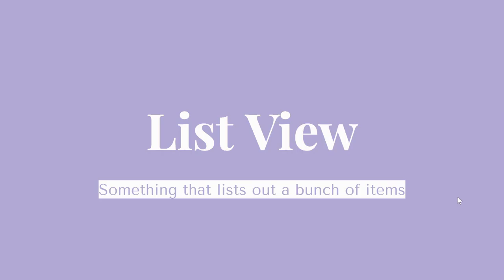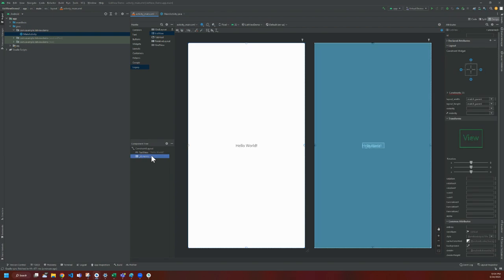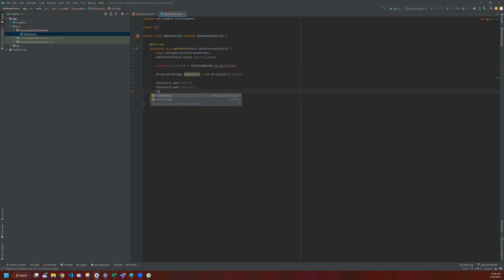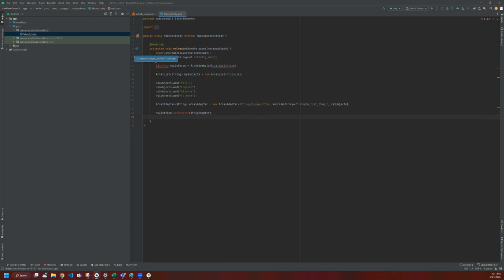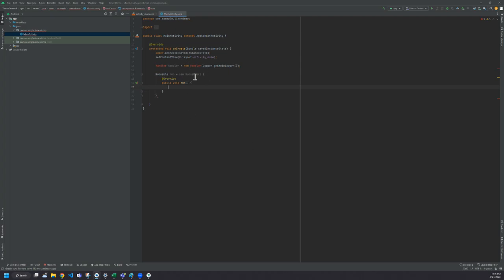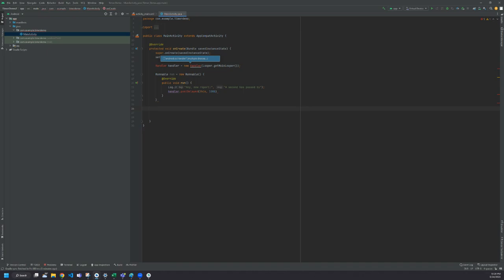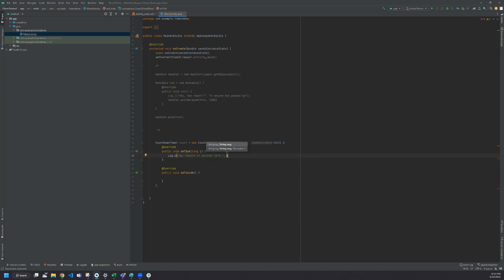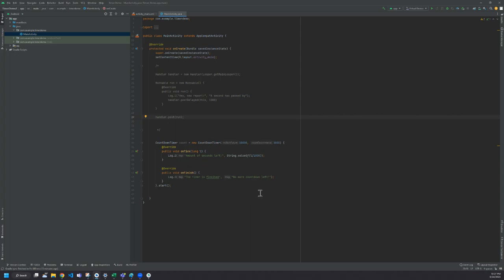Level 2 Intermediate Android Development (PART 1)